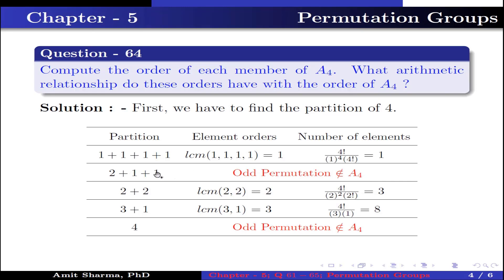Solution|Q 61-65; Ch-5; Contemporary Abstract Algebra-8th Ed.|Joseph A. Gallian|Permutation Groups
In this video we are going to solve questions 61-65 of chapter 5 (Permutation Groups) from the book Contemporary Abstract Algebra-8th Ed by Joseph A. Gallian.

answer key for contemporary abstract algebra
contemporary abstract algebra solutions
gallian contemporary abstract algebra